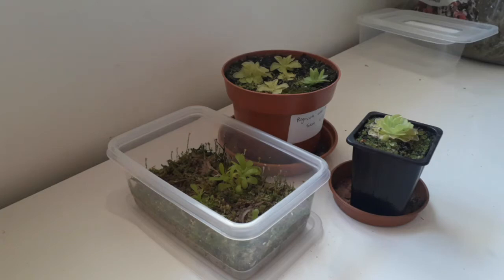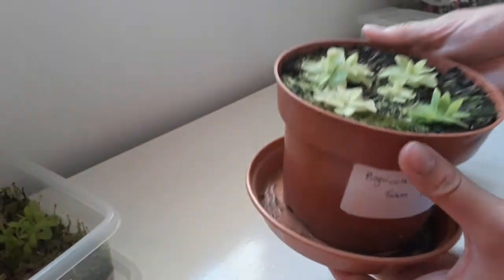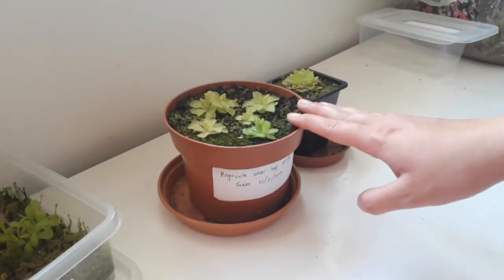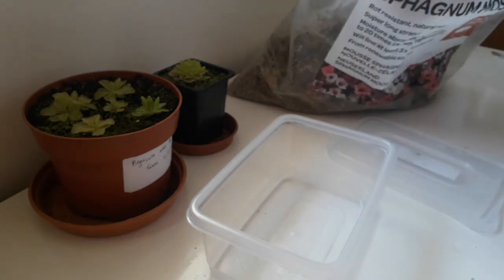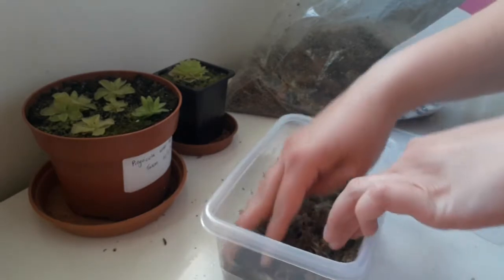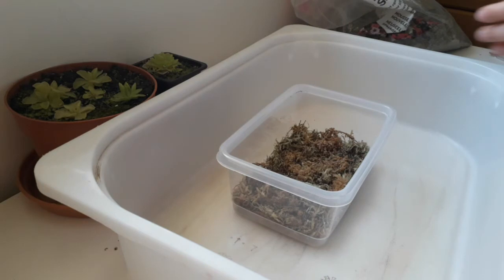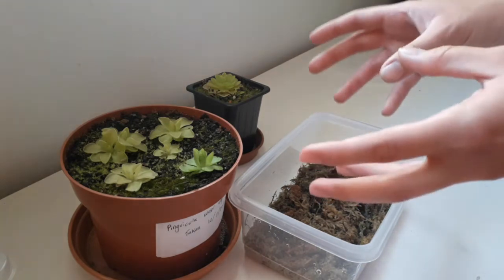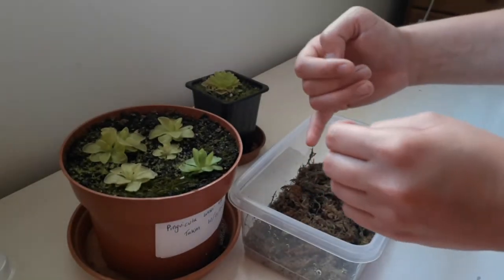How to Take Pinguicula Leaf Pullings | Butterwort Propagation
A video explaining how to successfully propagate the carnivorous plant Pinguicula (butterwort) from leaf pullings